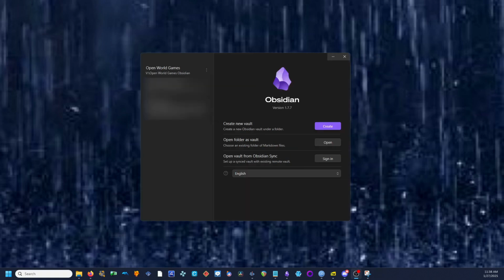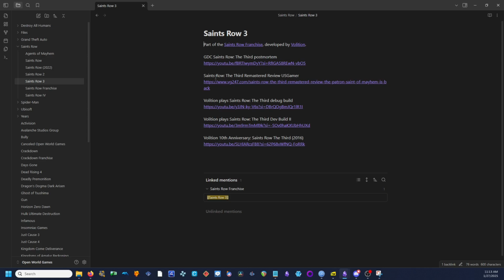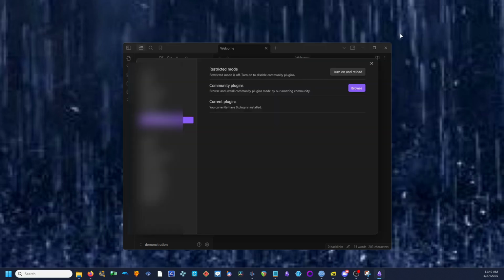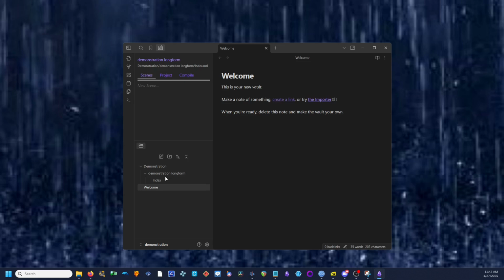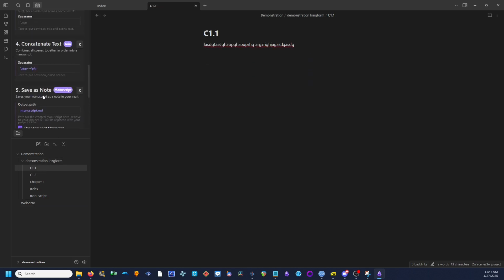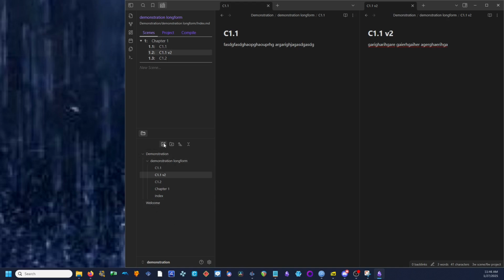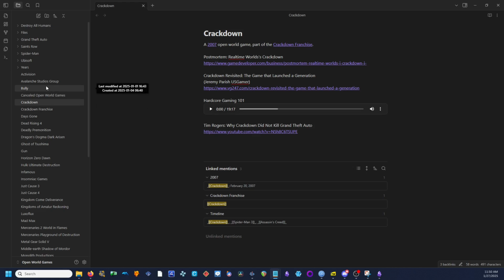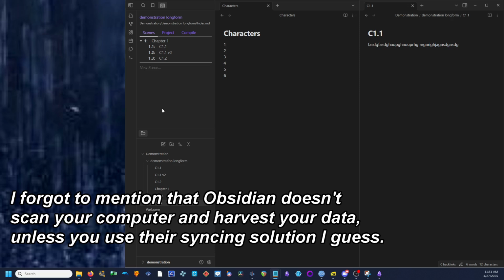How to Use Obsidian to Write a Novel (if you've never used Obsidian)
You don't need the Github pages to get things working, but if you're looking for documentation: